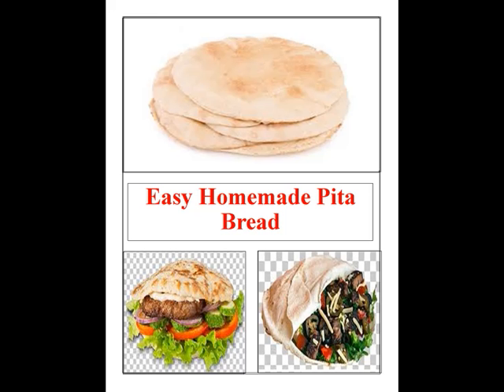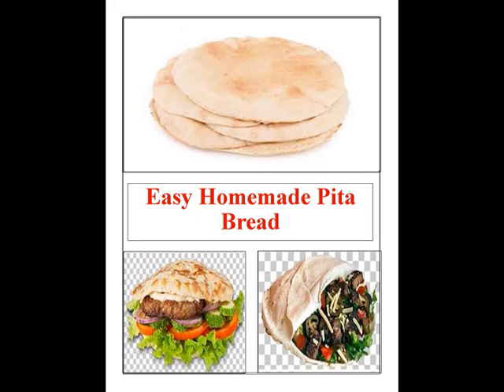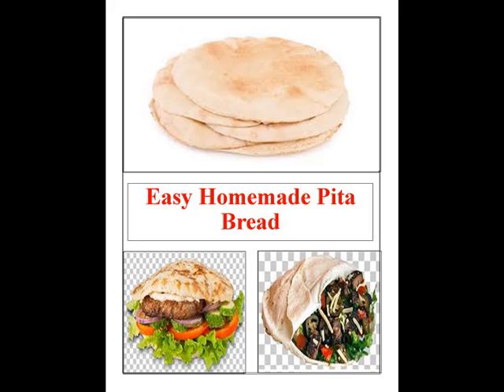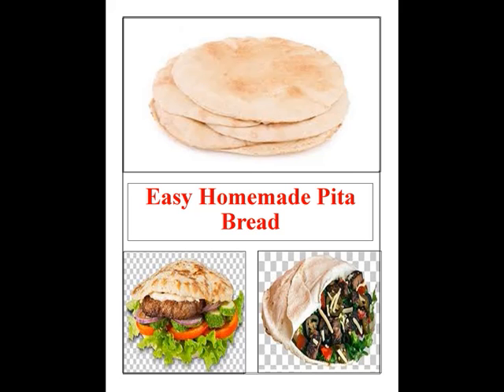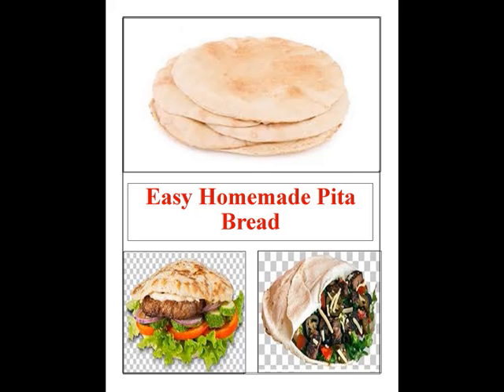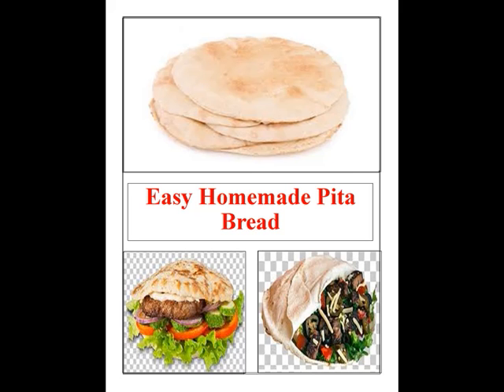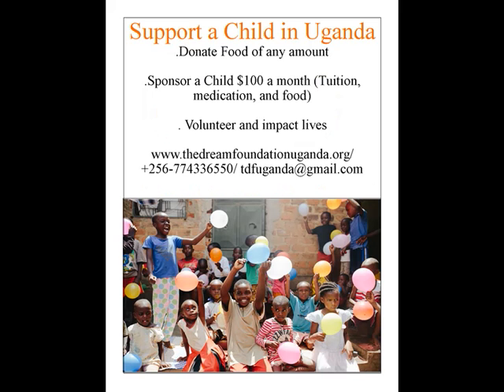How to cook Easy Homemade Pita Bread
Hi viewers please subscribe to our channel and click the like button if you love this! visit the and donate food, sponsor a child, and volunteer in Uganda. for any business and copy right matters please contact

TIME TO MAKE 8 six-inch-diameter loaves Approximately 2 hours
Is it worth the effort to make pita at home? Absolutely. Pita bread (like store-bought sandwich bread) is frequently several days old. Warm, fragrant home-baked pita is clearly superior, and the breads puff up in the oven, which is a bit of a thrill. It's not tough once you get the hang of it. Get freshly milled whole-wheat flour for the greatest flavor. Even though the recipe only calls for a small amount, it makes a difference.

INGREDIENTS
2 tbsp. dry active yeast
35 grams whole-wheat flour (1/4 cup), preferably freshly milled 12 teaspoon sugar
2 1/2 cups unbleached all-purpose flour (310 grams)
1 tsp. salt (kosher)
2 tablespoons extra virgin olive oil

PREPARATION
How to make a sponge: In a large mixing basin, pour 1 cup of lukewarm water. Mix in the yeast and sugar. To dissolve, stir the ingredients together. Whisk together the whole-wheat flour and 1/4 cup all-purpose flour. Area bowl in a warm (not hot) place, uncovered, for 15 minutes, or until mixture is frothy and bubbling.
Salt, olive oil, and almost all of the remaining all-purpose flour (save 1/2 cup) are mixed in. Stir the ingredients with a wooden spoon or chopsticks until it becomes a shaggy pile. Dust with a little of the saved flour, then knead for 1 minute in the bowl, including any dry bits.

Place the dough on a work surface. Lightly knead about 2 minutes, or until smooth. Cover and set aside for 10 minutes before kneading for another 2 minutes. Avoid using too much of the saved flour; the dough should be soft and wet. (At this point, the dough can be chilled for several hours or overnight in a large zipped plastic bag.) Return the dough to room temperature, knead it into a ball, and continue with the procedure.)
Return the dough to the mixing bowl after cleaning it. Wrap plastic wrap around the bowl and then cover with a cloth. Place the bowl in a warm (but not hot) location. Allow 1 hour for the dough to double in bulk.

Preheat the oven to 475 degrees Fahrenheit. Place a heavy-duty baking sheet, large cast-iron pan, or ceramic baking tile on the lowest shelf of the oven. Punch down the dough and divide it into eight equal-sized pieces. Make a little ball out of each component. Cover dough balls with a moist towel and set aside for 10 minutes.
Remove 1 ball and roll it into a flat disk with a rolling pin (keeping the others covered). Roll out to a 6-inch circle, then to an 8-inch diameter, about 1/8 inch thick, flouring as needed. (The dough will shrink slightly while it bakes.)

Carefully pull the dough circle and set it on the hot baking sheet as soon as possible. The dough should be pleasantly puffed after 2 minutes. Turn with tongs or a spatula and bake for another minute. Only a few brown speckles should be visible on the pita. Warm pita bread should be placed in a napkin-lined basket and covered to keep it soft. Continue with the remaining dough balls.